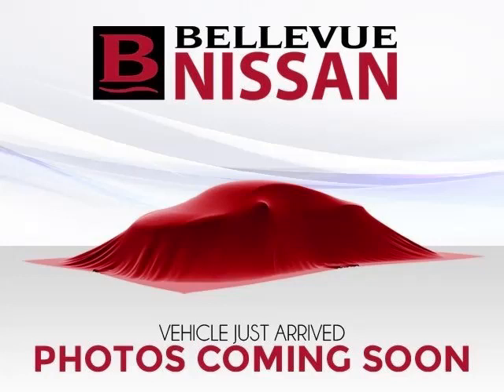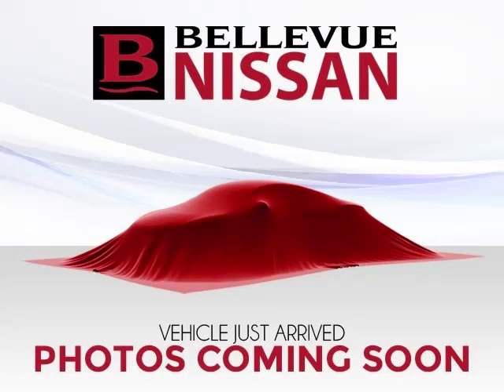2011 Nissan Xterra in Bellevue WA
At Eastside Auto Credit , our long-standing customers know us a dependable source of used pre owned vehicles, like this Nissan Xterra 4 Door Wagon , conveniently located in Bellevue, Washington . For the absolute best in service, selection, and value, please visit our to learn more about this exceptional 2011 Nissan Xterra

11815 NE 8th St
Mon-Fri: 9am-8pm
Saturday: 9am-7pm
Sunday: 10am-6pm

2011 Nissan 4 Door Wagon 4 Door Wagon

Fuel:
Transmission:
Exterior Color: Super Black
 Stock #: P520272
 VIN: 5N1AN0NW1BC520272